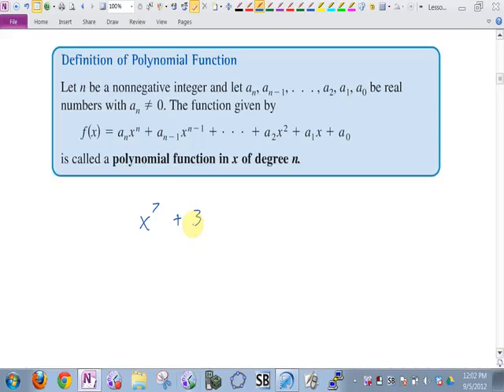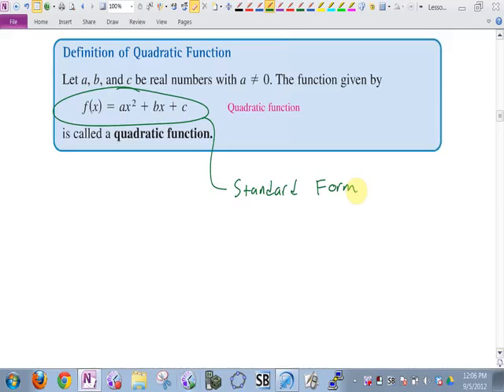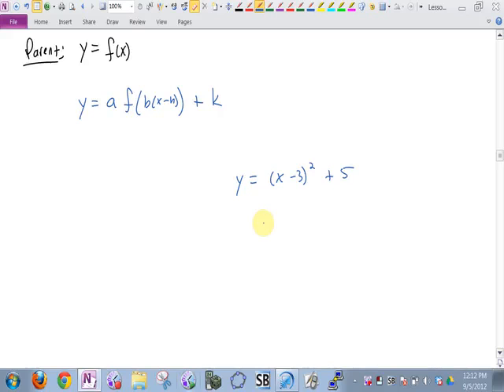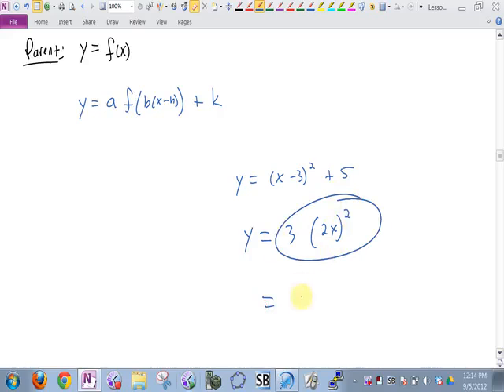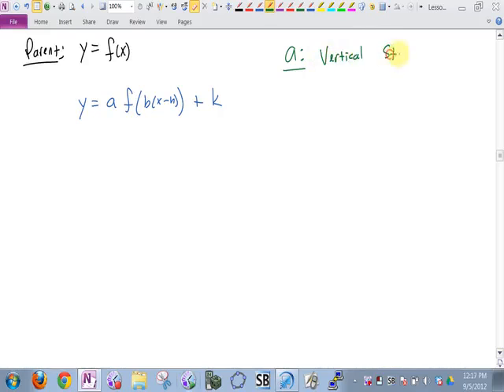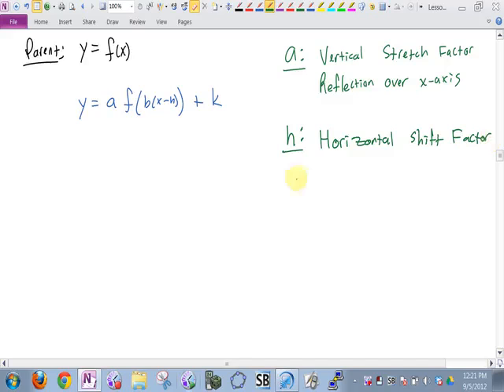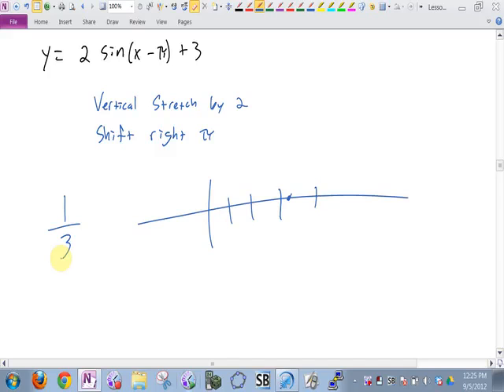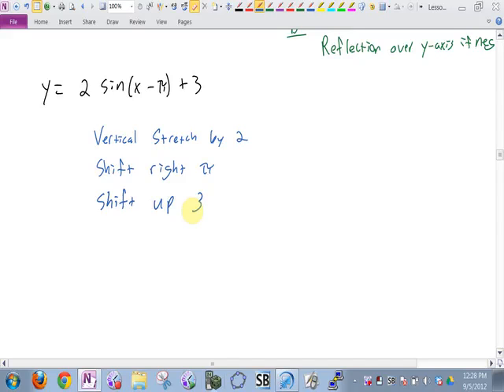9/5 - Lesson 2.1 - Quadratics Day 1